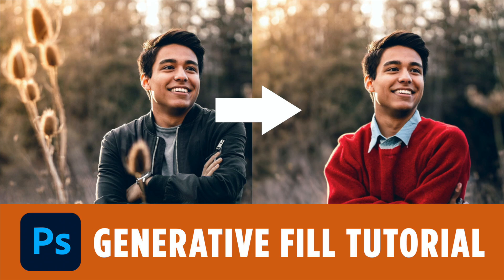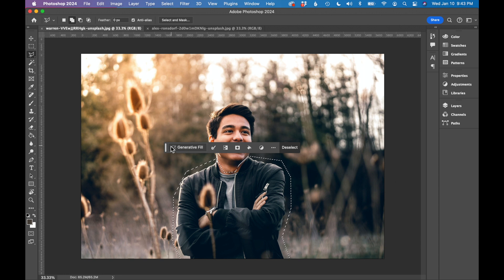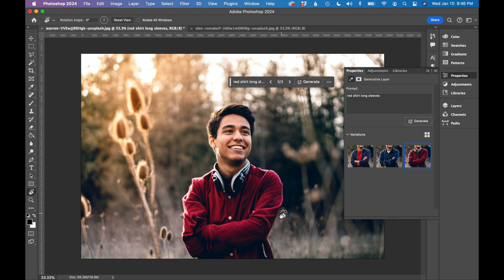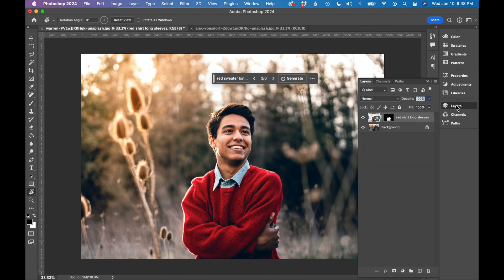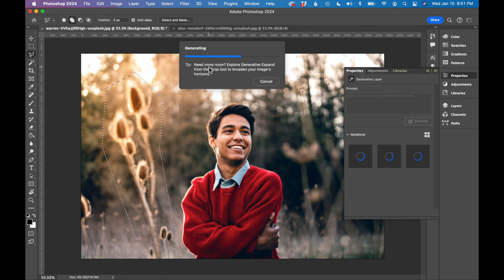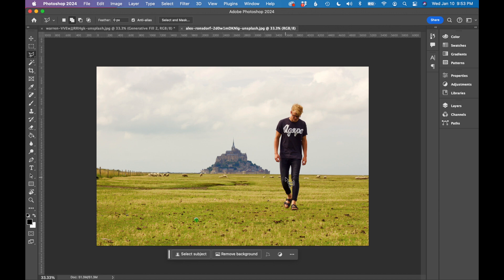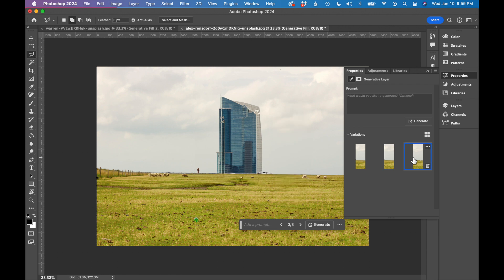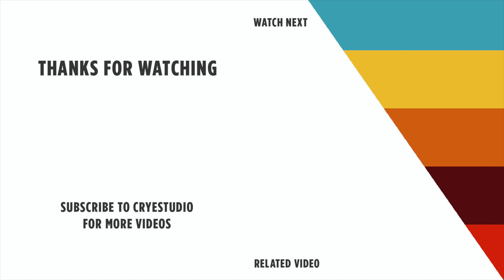How to Use Generative Fill in Photoshop | AI Tutorial for Beginners | Graphic Design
Learn the basics of Generative Fill in Adobe Photoshop 2024. This innovative AI technology allows you to replace, remove, edit, or enhance images using simple text prompts. Save time editing photos with the new artificial intelligence tools in Photoshop!

In this tutorial, we will use two photos to demonstrate how to create AI prompts to change parts of photographs, remove elements from images, and drastically change an image.

► Step-by-step process of how to use Generative Fill
► Learn how to remove and replace parts of images

💡 CONTENTS
00:00 - Introduction
00:18 - Software version check
00:30 - Photo 1 - Change clothing using Generative Fill AI tool
03:13 - Remove parts of image
04:35 - Photo 2 - Swap building
05:24 - Remove person from image
05:55 - Add a field of flowers